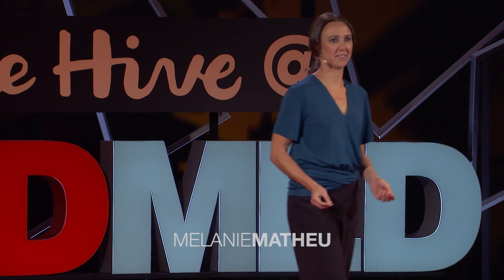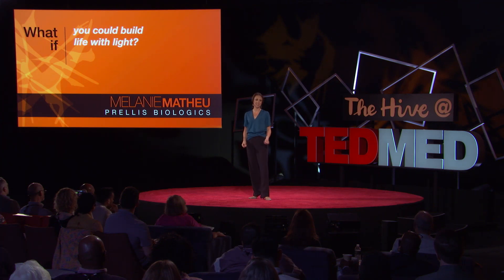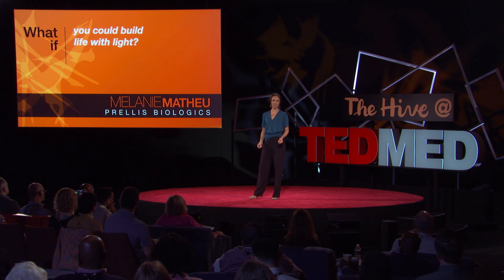What if you could build life with light?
What if you could build life with light? CEO and Founder Melanie Matheu and her team at Prellis Biologics have created a machine that can build full organ systems by projecting high resolution laser light—even forming the acute capillaries that breathe air through our bodies. Watch her TEDMED 2018 talk to learn how Prellis Biologics is using light to build a path to restore life.